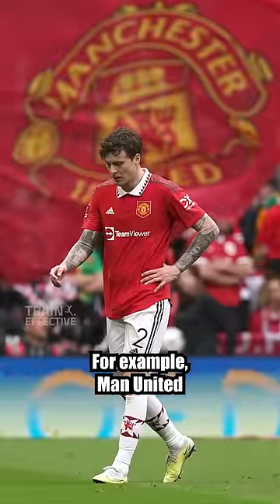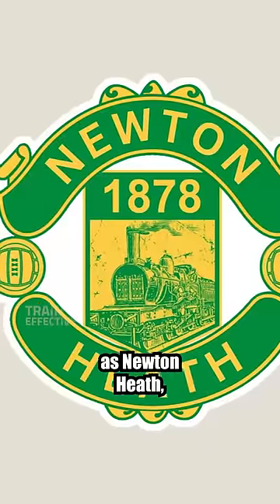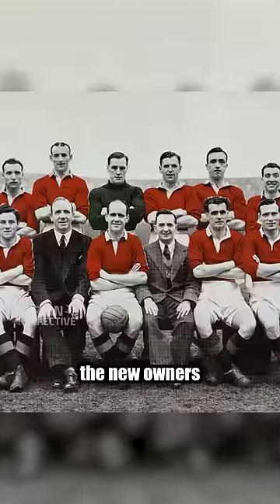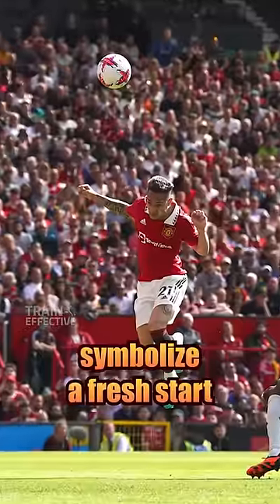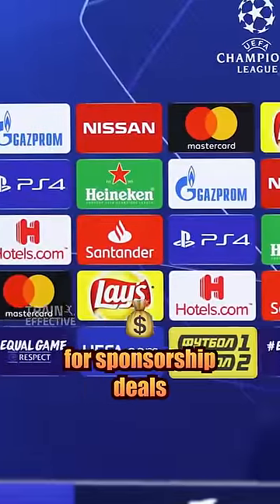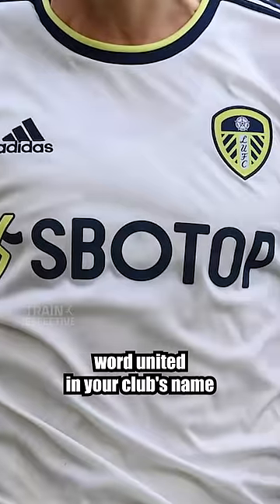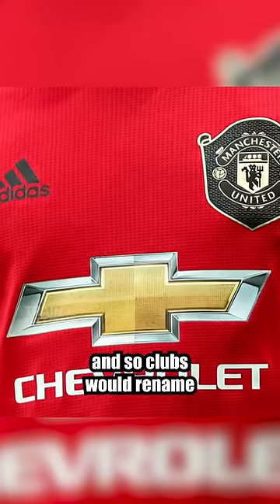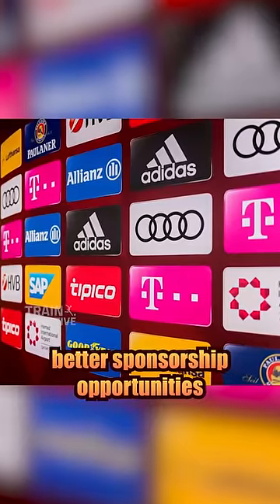Why Do Some Clubs Have “United” In Their Name?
Stay Effective! 🤝